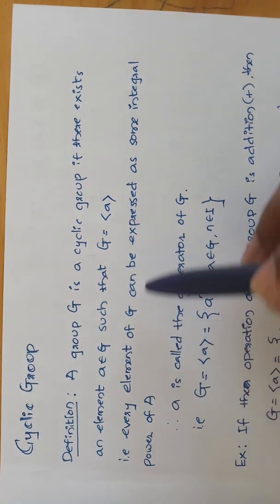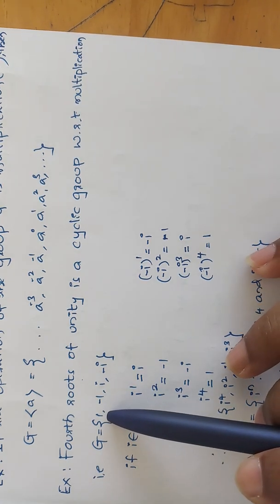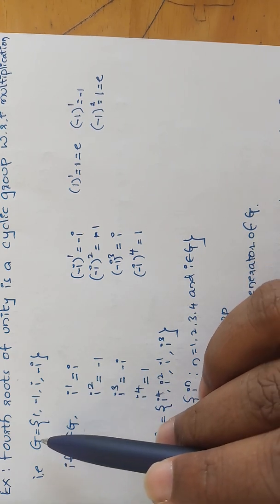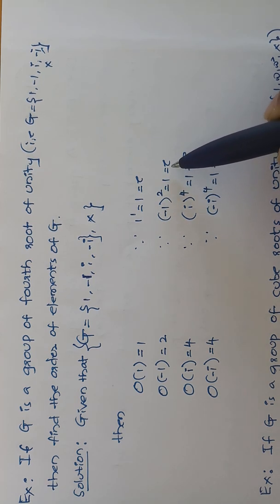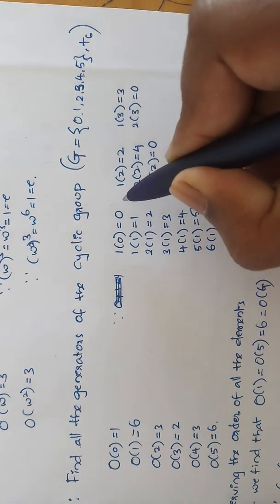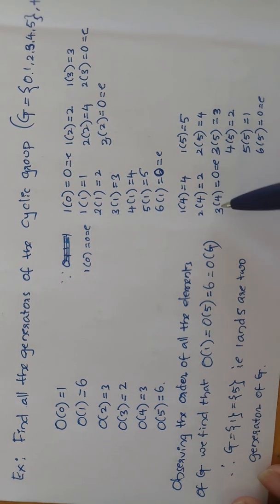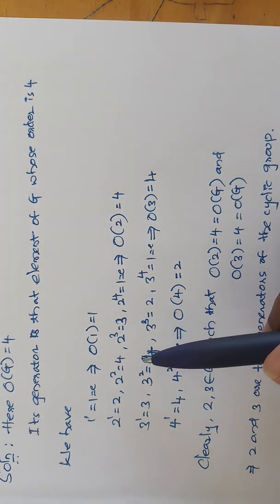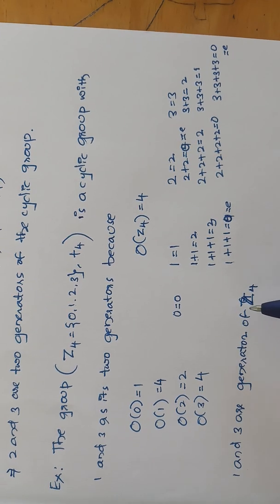Cyclic group and examples